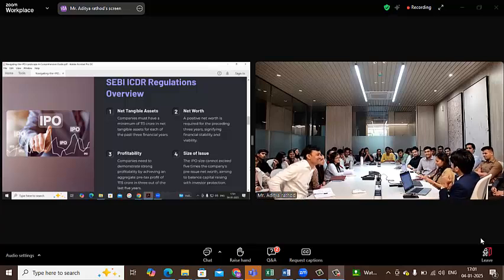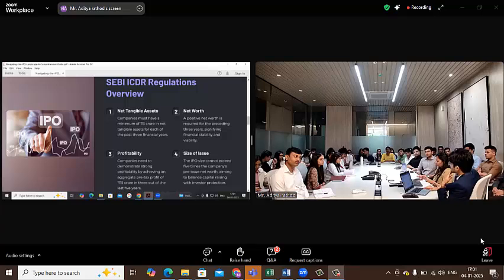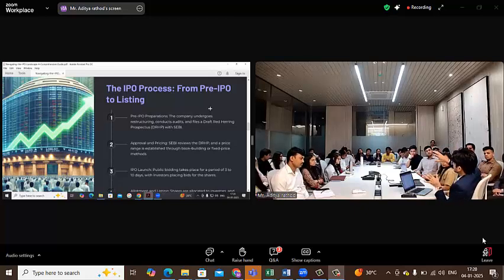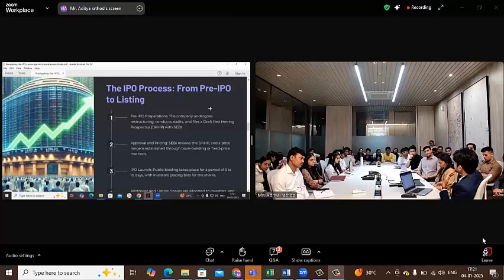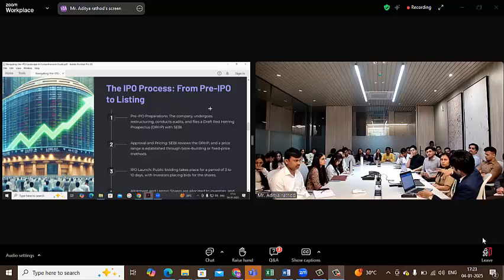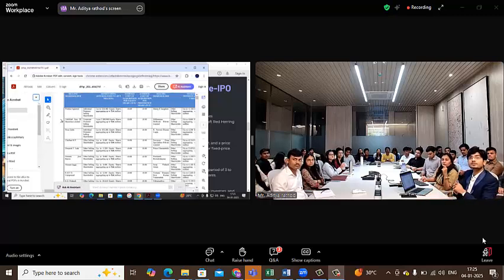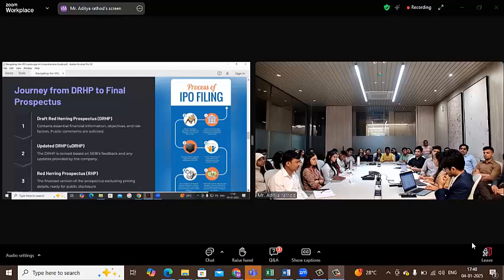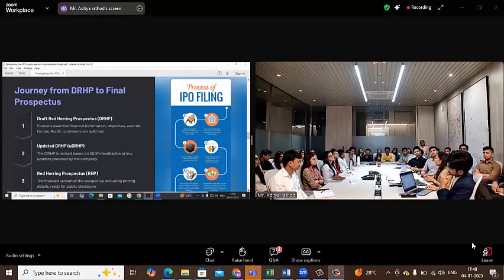IPO Session BCAS